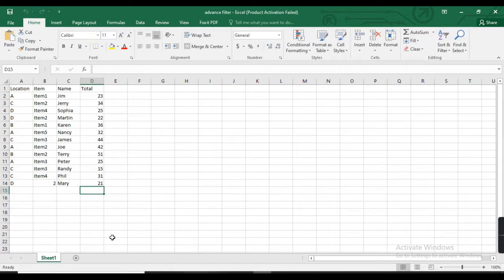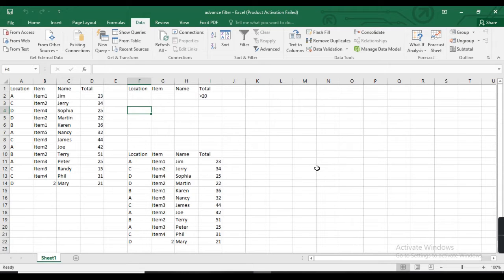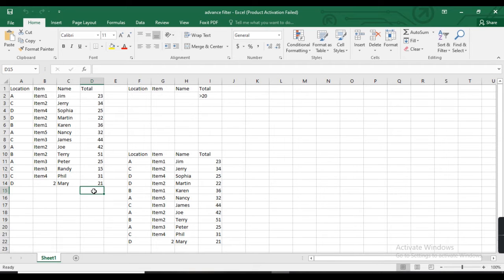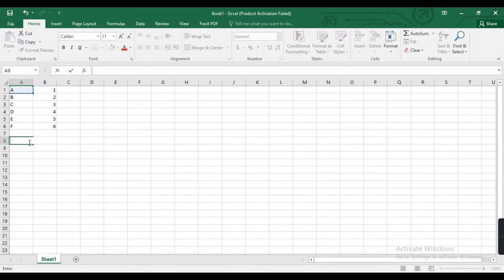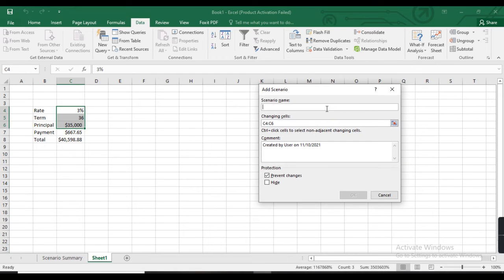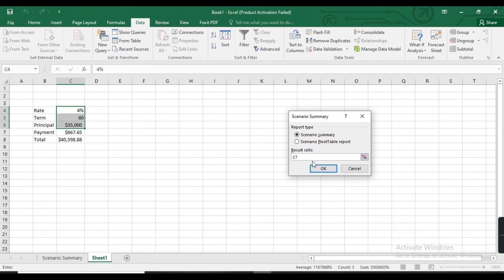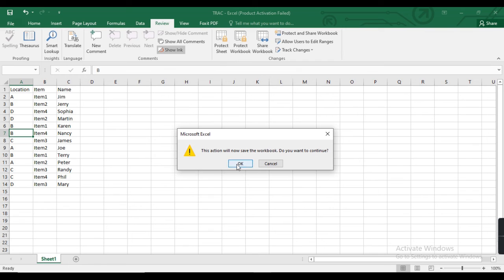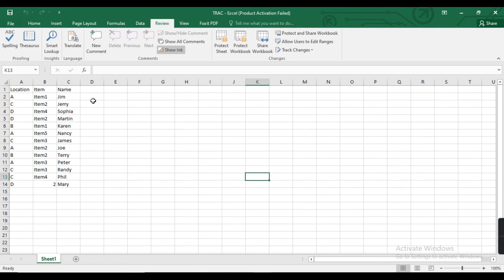Excel Tips you need to master in 2024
Best trick that is highly helpful when Excel